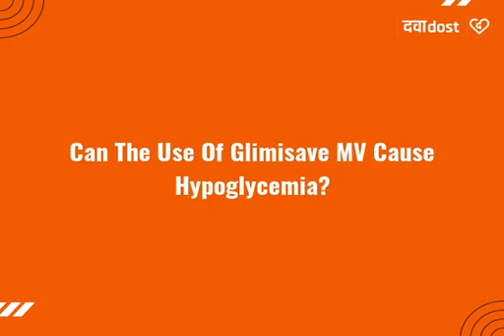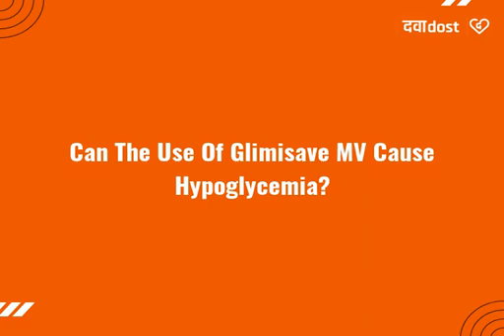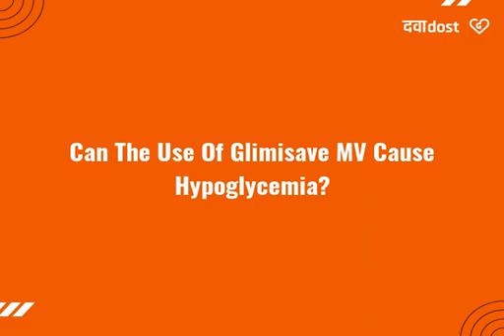Q. Can the use of Glimisave MV cause hypoglycemia?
Glimisave MV 1 Tablet SR at /glimisave-mv-1-tablet-sr.
Yes, the use of Glimisave MV can cause hypoglycemia (low blood sugar level). Symptoms of hypoglycemia include nausea, headache, irritability, hunger, sweating, dizziness, fast heart rate, and feeling anxious or shaky. It happens more often if you miss or delay your food, drink alcohol, over-exercise or take other antidiabetic medicine along with it. So, regular monitoring of blood sugar level is important. Always keep glucose tablets, honey or fruit juice with you." Glimisave MV 1 Tablet SR,Glimisave MV 1 Tablet SRcomposition,sideeffectsGlimisave MV 1 Tablet SR,